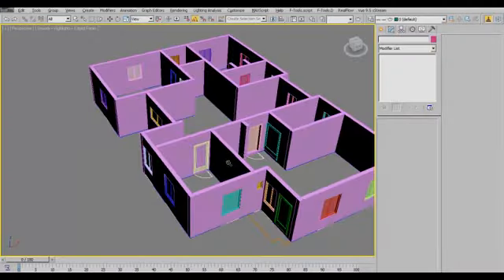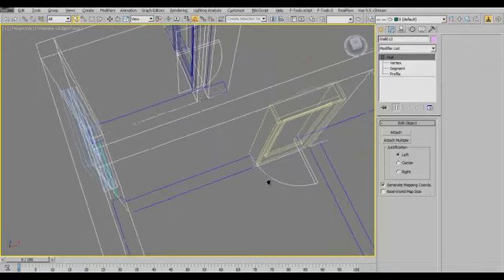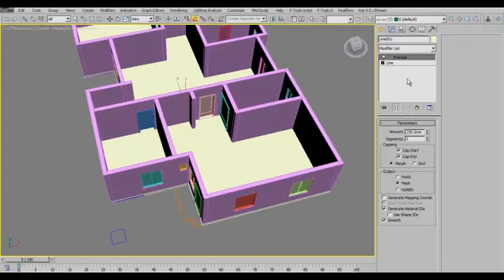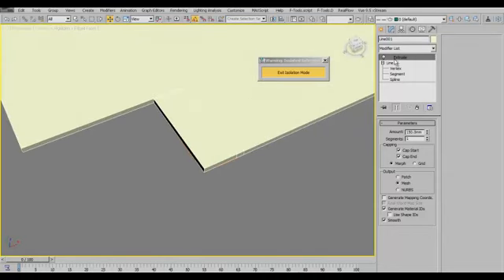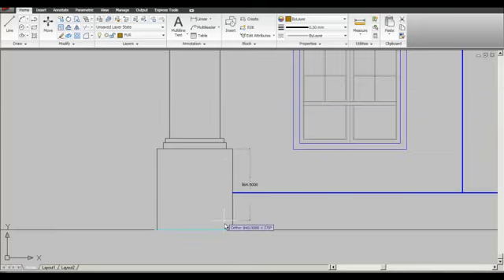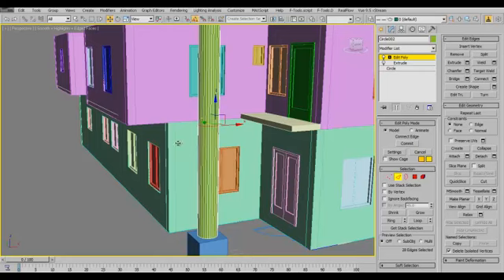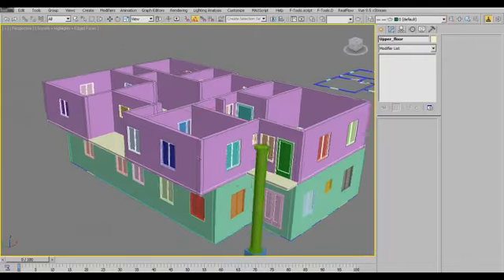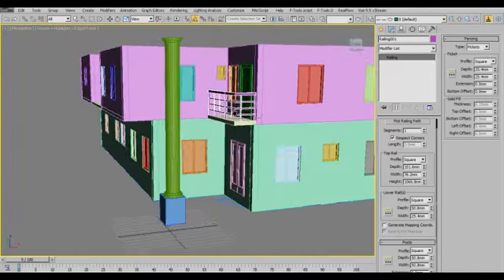Arc Viz part 4.mp4